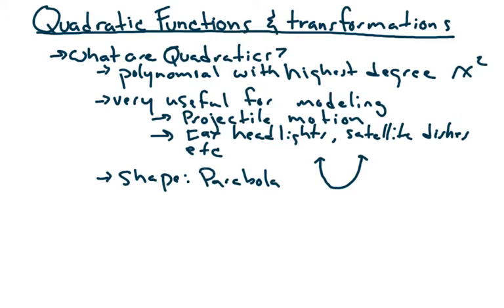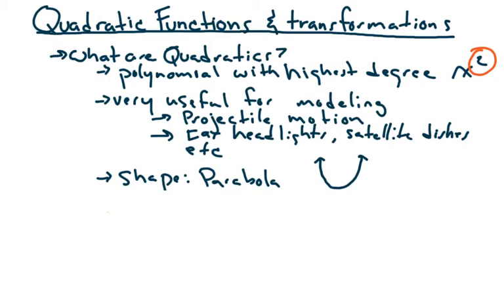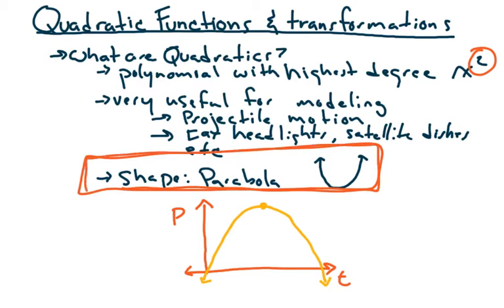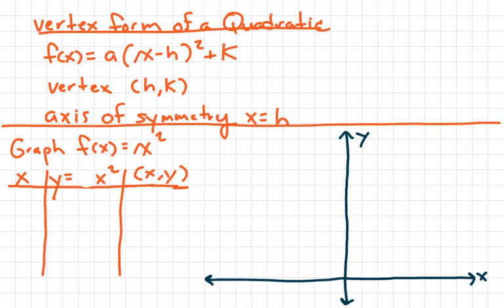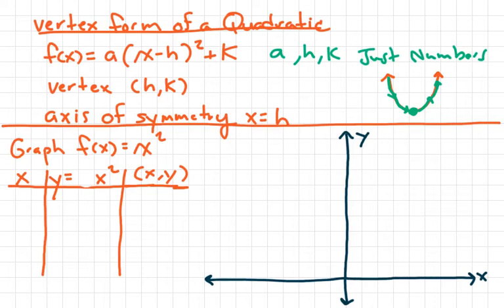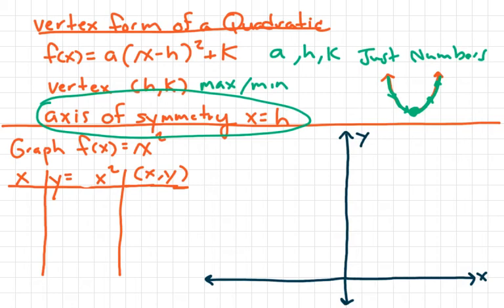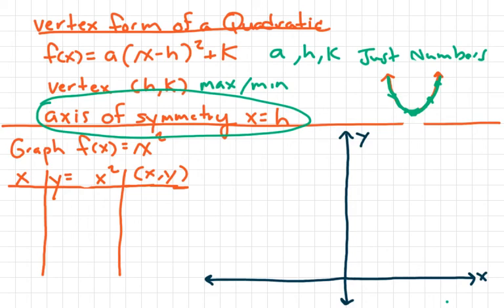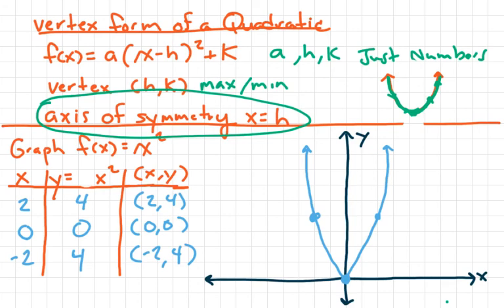Quadratic Functions and Transformations Video 1